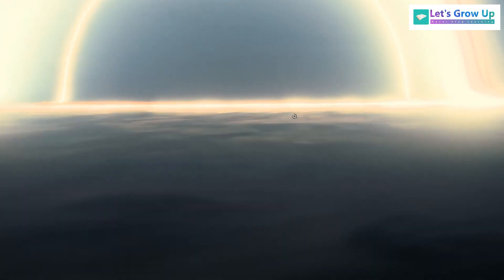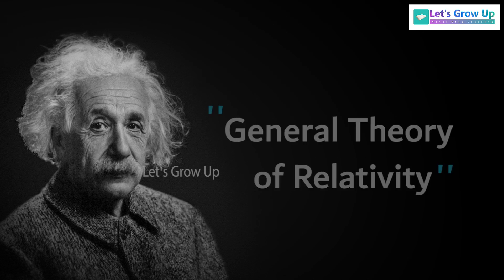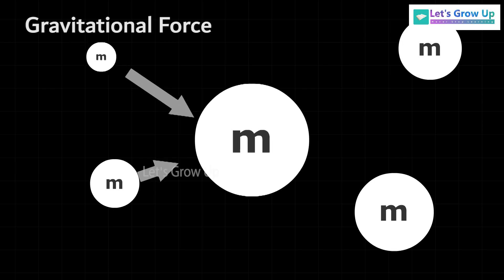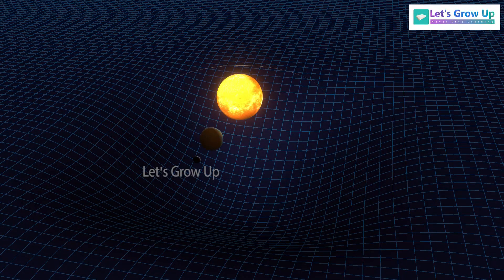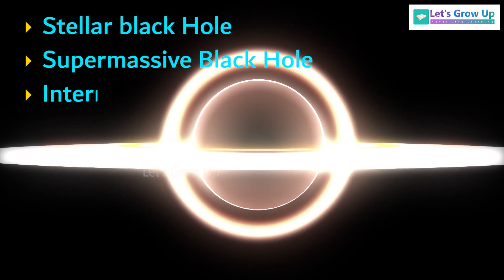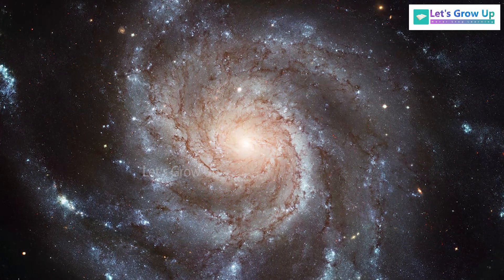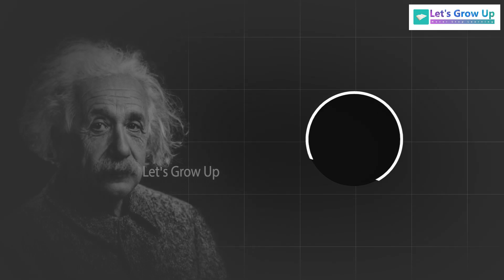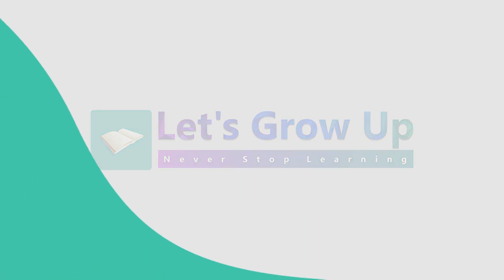The science of black holes explained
Is Black Hole existing in our solar system? blackhole, theory of relativity, what is a black hole, The science of black holes explained, The journey to a black hole, The most mysterious object in the universe: the black hole

Black Hole was a big mysterious theory Einstein first predicted the black hole in his theory of general relativity, massive objects like black holes distort space and time.

Hi,
Welcome to the 'Let's Grow Up' Youtube channel. I am really happy to see you on my channel. Watch the video and share your comment.